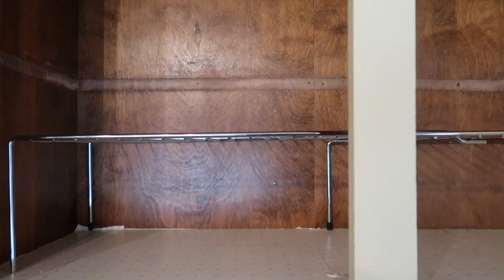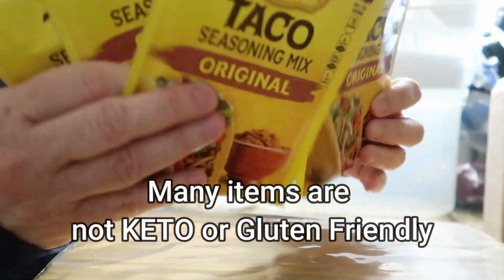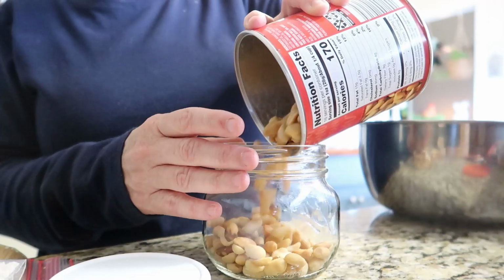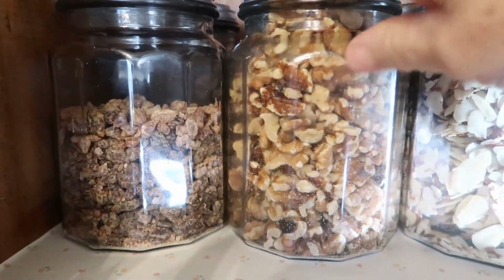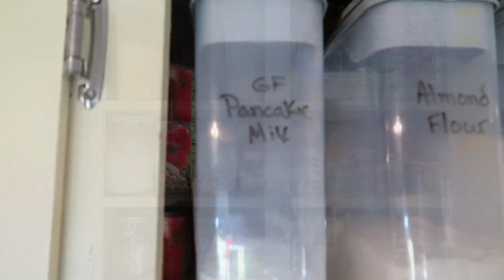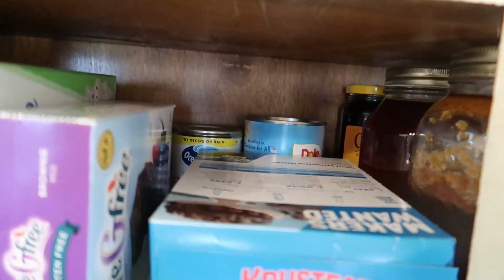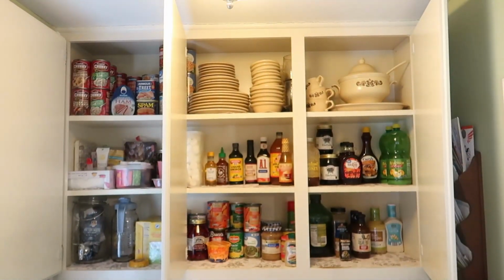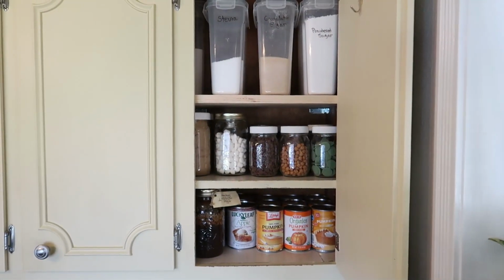STOCK YOUR FOOD PANTRY IN 5 EASY STEPS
I'm starting my pantry from scratch and I'd love for you to join me.  I'll walk you through 5 steps of creating a well-stocked pantry from scratch.
🩷 Homemaking Inspiration, Decorating Ideas, Cleaning Motivation, Organizing Tips, and Heartfelt Content
🩷Helping homemakers establish a Heart for Hmemaking

Heartfilledkitchen.com

Be Strong.  Be Safe.  Be Prepared.

Ecclesiastes 3:1-8
For everything there is a season, A time for every activity under heaven.

Luke 21:36
Be always on the watch, and pray that you may be able to escape all that is about to happen, and that you may be able to stand before the Son of Man.”